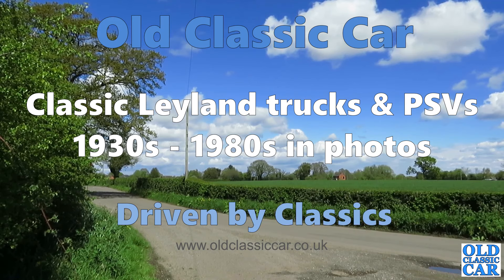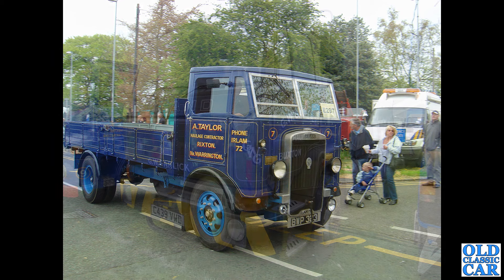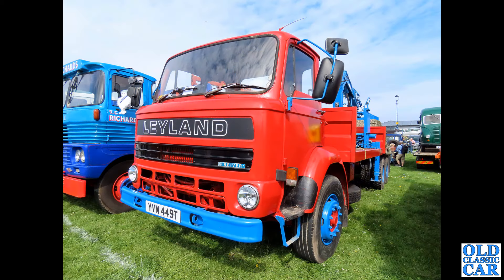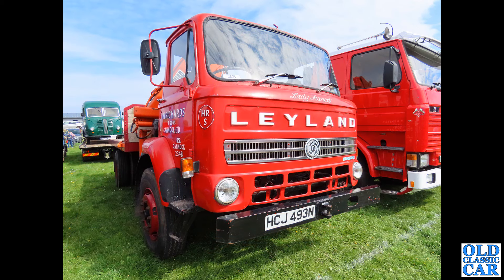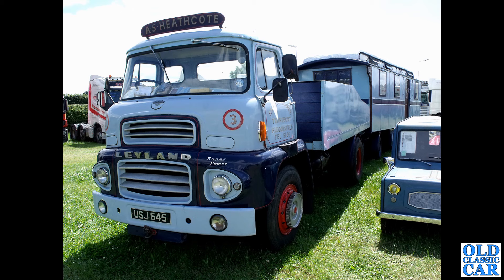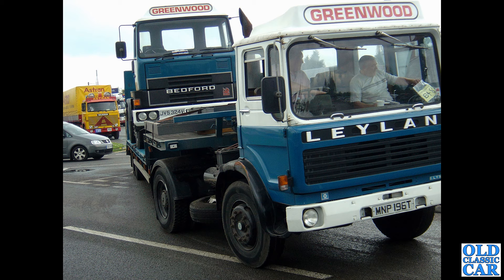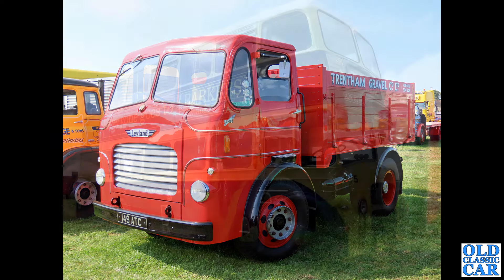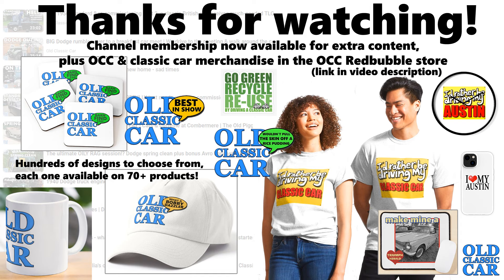Classic LEYLAND trucks (1930s-1980s)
Leyland trucks (plus several PSVs) make up this classic lorry compilation, from the pre-war gems of the 1930s right through to the 1980s. Models such as the Leyland Comet, Cub, Clydesdale and the Beaver, were produced for many years in various forms, the Comet in particular featuring strongly in this collection.
There have been numerous videos here on OCC looking at classic lorries over the last few years, and several focusing specifically on certain makes of truck - eg Foden, ERF and Albion, so it seemed appropriate to do a collection featuring just Leylands.
Do you remember driving any of the vehicles shown? Perhaps the impressive Leyland Octopus, or maybe the distinctive BMC/Leyland FG series with what was known as the "thruppenny bit" cab? In the 1970s there was an abandoned FG not far from where we lived, and I'd regularly cycle over and sit in it, amongst broken glass and discarded beer cans, pretending to be a long-distance trucker. Perhaps that's why I like all these old vehicles now? Hmmmm.
Your memories of Leyland lorries are most welcome in the comments section.
If you know of anyone else who might find these Old Classic Car videos of interest, please forward one of the above links to them.